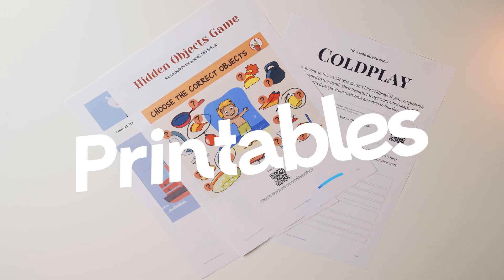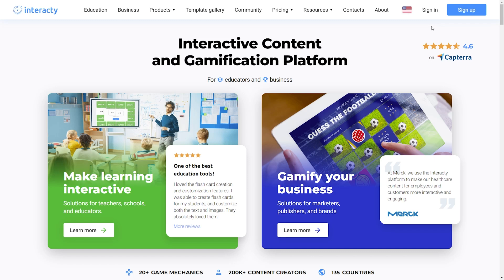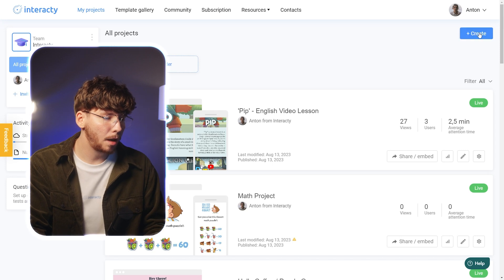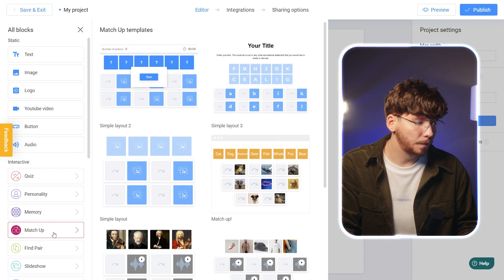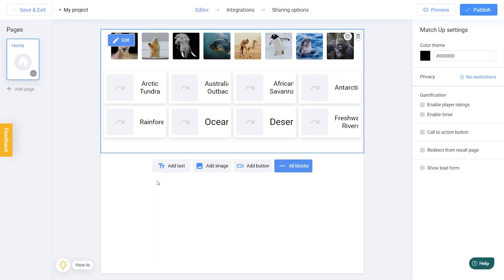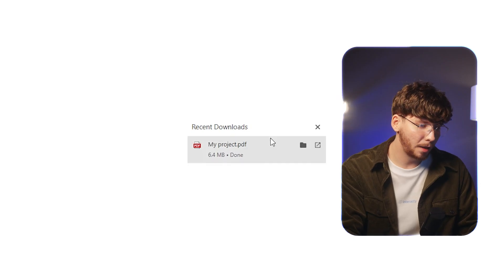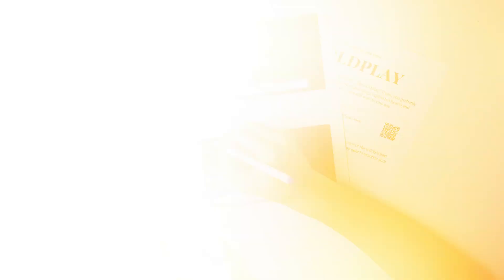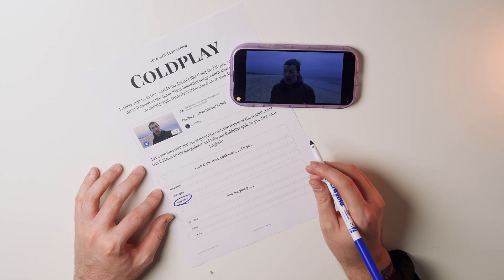How to Create Free Printables with Interacty (Fast & Simple)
Discover the future of printables with Interacty's brand-new feature! 🖨️ Learn how to effortlessly create stunning printable files with just a single click. Whether you're an educator, content creator, or just looking to enhance your materials, this tool is a game-changer. If you're looking to simplify your classroom prep or enhance your digital creations, you won't want to miss this. Watch and see how it works!

Time Stamps:
00:00 What is the New Feature?
00:37 How to Create a Printable File on Interacty
01:50 Final Result! 🏆
02:14 Conclusion